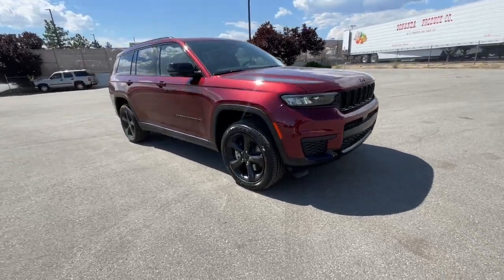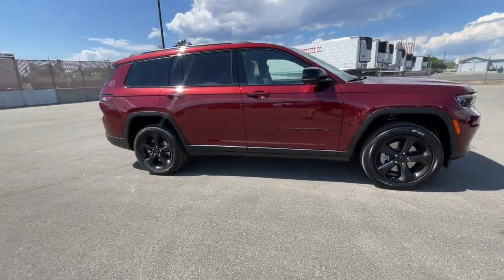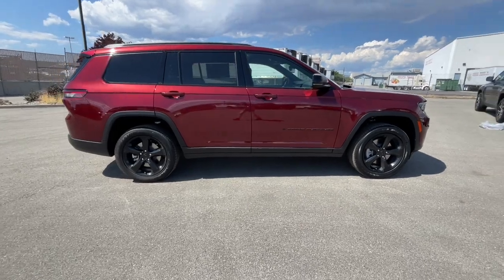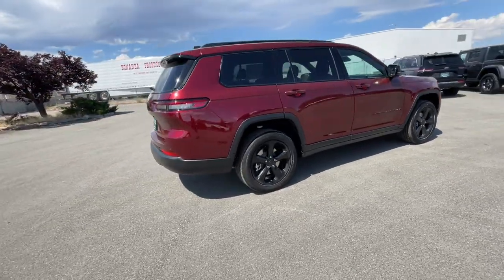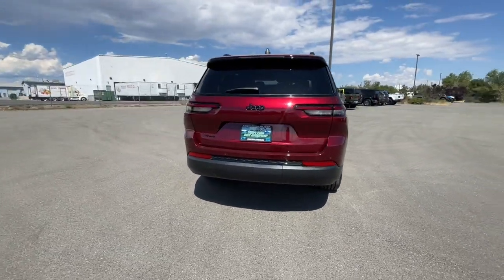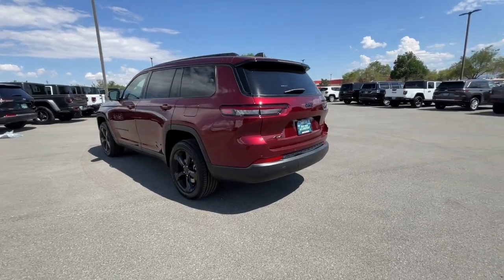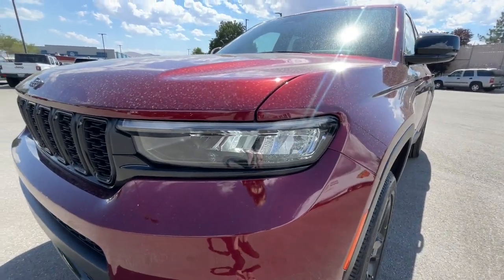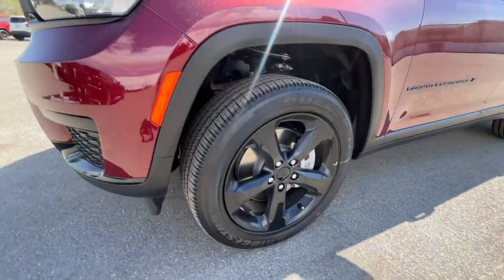2023 Jeep Grand_Cherokee_L Reno, Carson City, Northern Nevada, Sacramento, Elko, NV P8878954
Velvet Red Pearlcoat New 2023 Jeep Grand_Cherokee_L Altitude available in Reno, Nevada at Lithia Chrysler Jeep of Reno. Servicing the Carson City, Northern Nevada, Sacramento, Elko, NV area.

Heated Seats  Moonroof  Third Row Seat  Dual Zone A/C  Onboard Communications System  iPod/MP3 Input  4x4  Rear Air. Altitude trim  Velvet Red Pearlcoat exterior and Global Black interior. FUEL EFFICIENT 25 MPG Hwy/18 MPG City! CLICK NOW!br /br /KEY FEATURES INCLUDEbr /Third Row Seat  4x4  Quad Bucket Seats  Rear Air  iPod/MP3 Input  Onboard Communications System  Dual Zone A/C  Smart Device Integration  WiFi Hotspot  Lane Keeping Assist  Brake Actuated Limited Slip Differential  Blind Spot Monitor Rear Spoiler  Keyless Entry  Privacy Glass  Child Safety Locks  Steering Wheel Controls. br /br /OPTION PACKAGESbr /QUICK ORDER PACKAGE 23B ALTITUDE Engine: 3.6L V6 24V VVT UPG I w/ESS  Transmission: 8-Speed Automatic (8HP50)  Selectable Tire Fill Alert  Remote Start System  Rain Sensitive Windshield Wipers  Wireless Charging Pad  Heated Front Seats  Altitude Appearance Package  Black Headliner  Delete Laredo Badge  3rd Row Charge-Only USB Ports  115V Auxiliary Power Outlet  Gloss Black Exterior Accents  Heated Steering Wheel  Molded In Color Black/Gloss Black Roof Rails  Power Liftgate  WHEELS: 20  X 8.5  GLOSS BLACK PAINTED ALUMINUM Tires: 265/50R20 BSW A/S LRR  POWER SUNROOF  TRAILER TOW GROUP (B) Rear Load Leveling Suspension  Full Size Spare Tire  180 Amp Alternator  Heavy Duty Engine Cooling  18  Full-Size Steel Spare Wheel  Automatic Headlamp Leveling System  Trailer Hitch Zoom  TRANSMISSION: 8-SPEED AUTOMATIC (8HP50)  ENGINE: 3.6L V6 24V VVT UPG I W/ESS (STD). Jeep Altitude with Velvet Red Pearlcoat exterior and Global Black interior features a V6 Cylinder Engine with 293 HP at 6400 RPM*. br /br /OUR OFFERINGSbr /At Lithia Chrysler Jeep of Reno our first and foremost goal is to make your car-buying and ownership experience better than any other you ve had near Carson City  Auburn CA  Sparks and beyond.If you re ready to answer the call of fun  style and peace of mind; be sure to contact us today. And prepare to have your expectations exceeded. br /br /Price does not include $499 Dealer Doc fee  taxes  and license fees. Price contains all applicable dealer incentives and non-limited factory rebates. You may qualify for additional rebates; see dealer for details.br /
QUICK ORDER PACKAGE 23B ALTITUDE -inc: Engine: 3.6L V6 24V VVT UPG I w/ESS, Transmission: 8-Speed Automatic (8HP50), Selectable Tire Fill Alert, Remote Start System, Rain Sensitive Windshield Wipers, Wireless Charging Pad, Heated Front Seats, Altitude Appearance Package, Black Headliner, Delete Laredo Badge, 3rd Row Charge-Only USB Ports, 115V Auxiliary Power Outlet, Gloss Black Exterior Accents, Heated Steering Wheel, Molded In Color Black/Gloss Black Roof Rails, Power Liftgate ,TRAILER TOW GROUP (B) -inc: Rear Load Leveling Suspension, Full Size Spare Tire, 180 Amp Alternator, Heavy Duty Engine Cooling, 18 Full-Size Steel Spare Wheel, Automatic Headlamp Leveling System, Trailer Hitch Zoom (DISC) No longer available for factory ordering as of May 5, 2023. *No Longer Factory Orderable, See Dealer for Current Availability* DFW,ERC,GWA,WHF